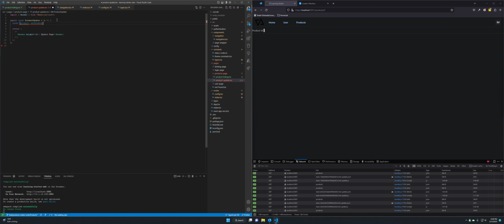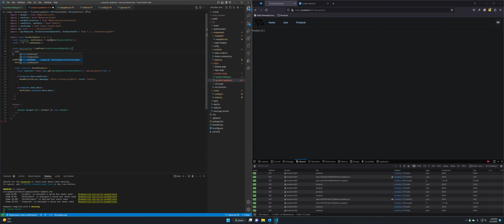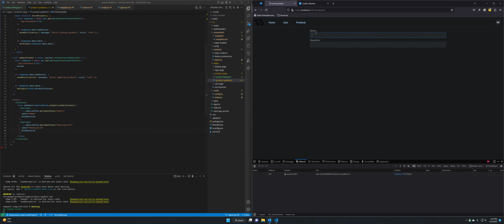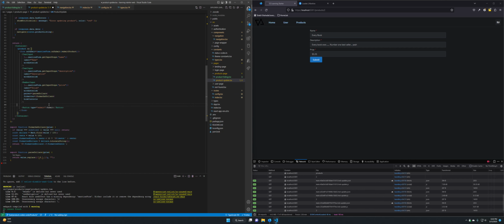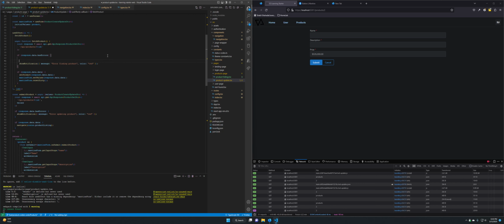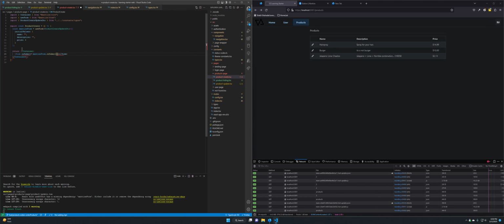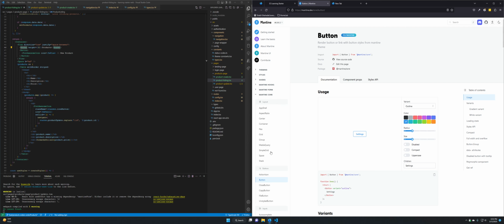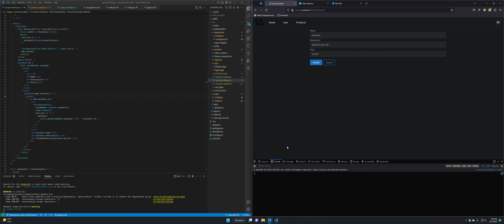Create Update Page